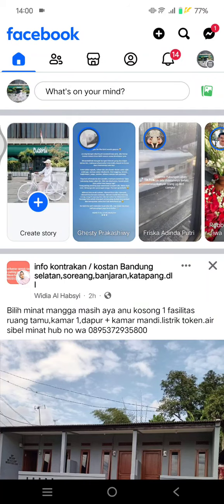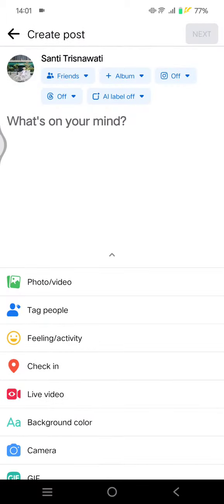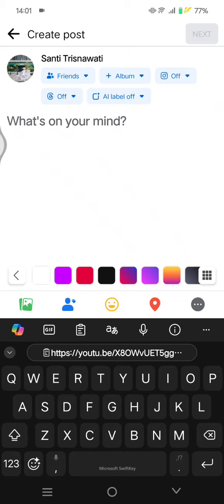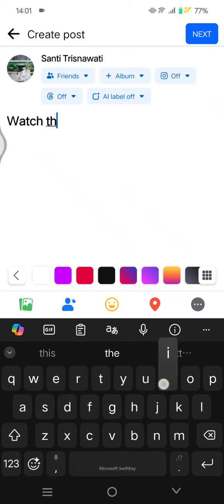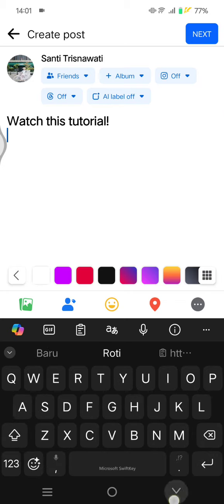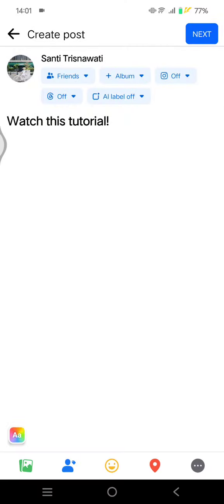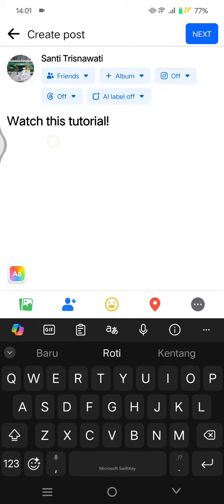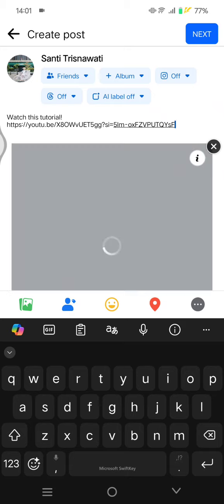[NEW UPDATE] How to Add a Link to Facebook Post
Learn how to easily add a link to your Facebook post